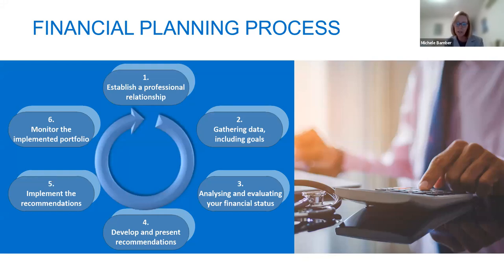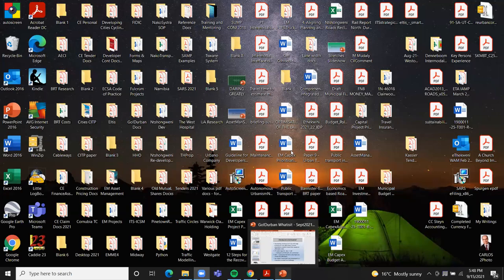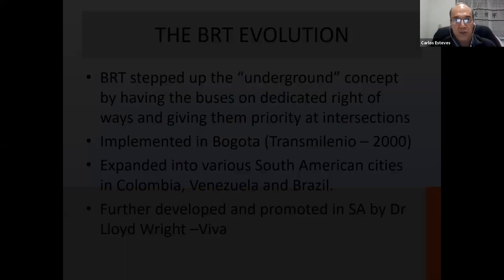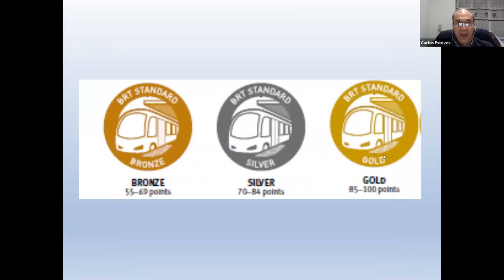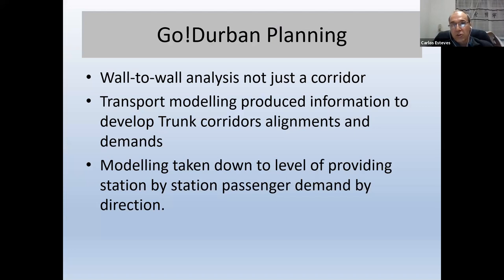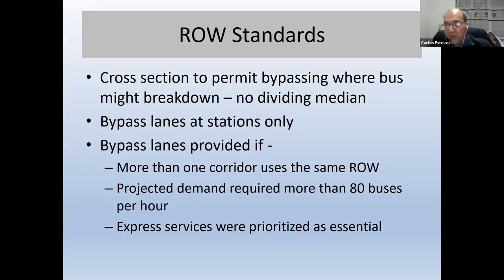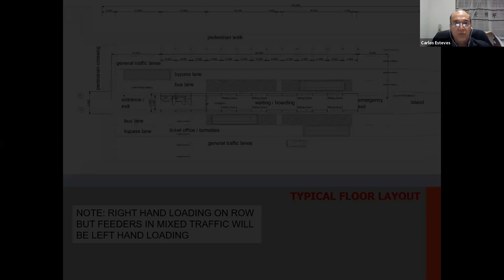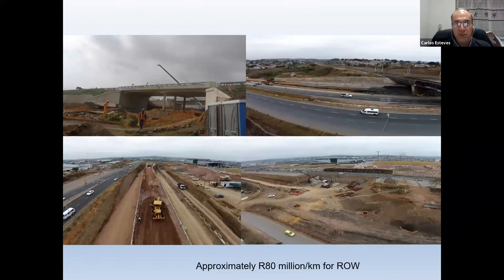SAICE Durban|Sanlam|UKZN Infrastructure Lecture Series'21 Wk 1; Lect 1 |Go!Durban |Carlos Esteves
Mr. Esteves takes us through the history of the Go! Durban project, its progress and the prognosis for the project completion. He is a specialist in the area of public transport integration for sustainability. Mr Esteves was the previous Deputy Head for Road System Management at eThekwini Municipality. He was hosted by Professor Mohamed Mostafa from UKZN. Prof MM is an academic with a passion for research on sustainable roads, the teaching of civil engineering subjects, academic management, and a Professional Engineer